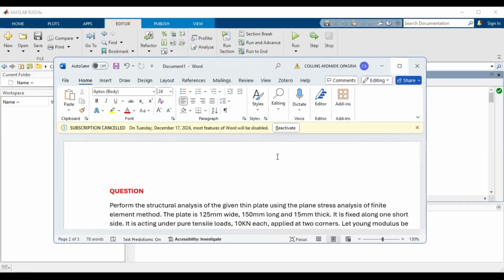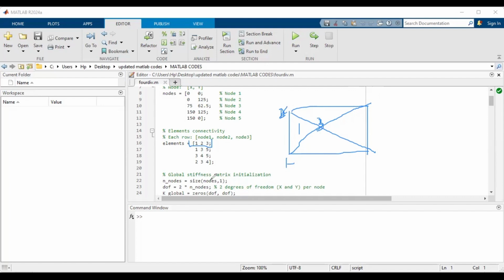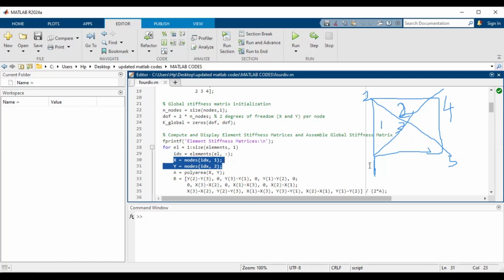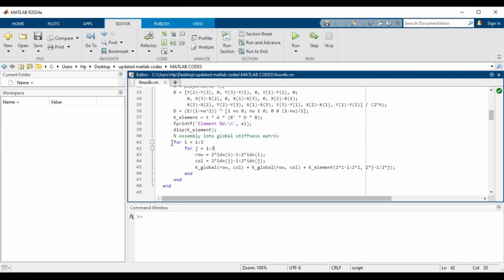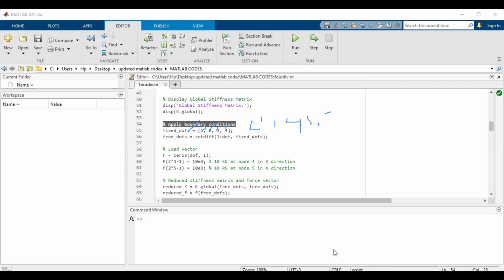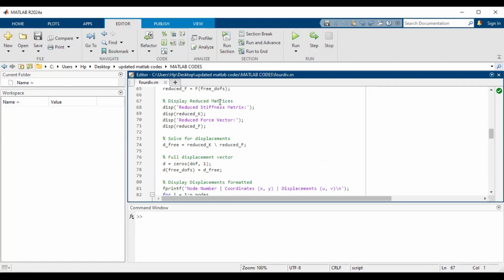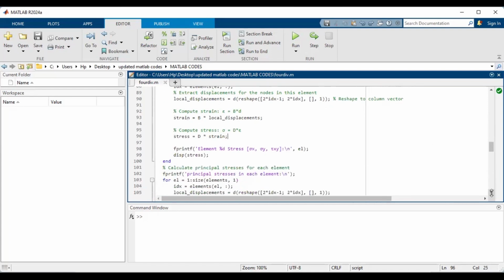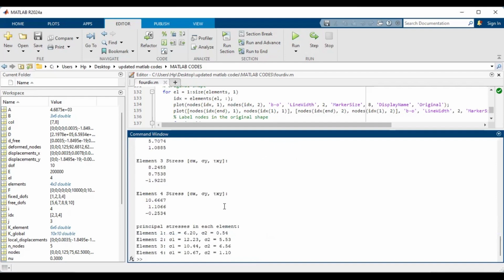PLANE STRESS ANALYSIS WITH MATLAB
A MATLAB code explained to perform the plane stress analysis of a given plate using finite element method. it also explain the elemental stiffnesses and th global stiffnesses.